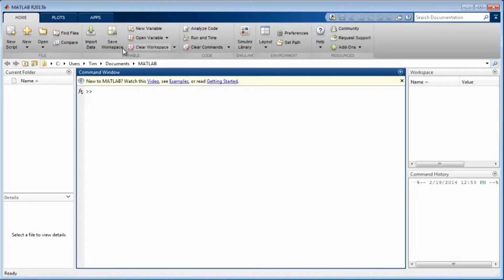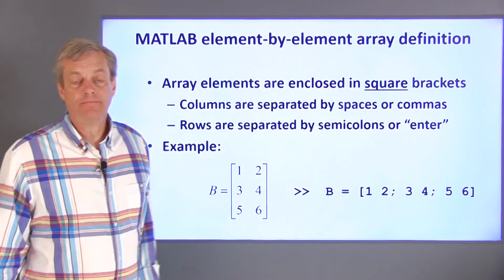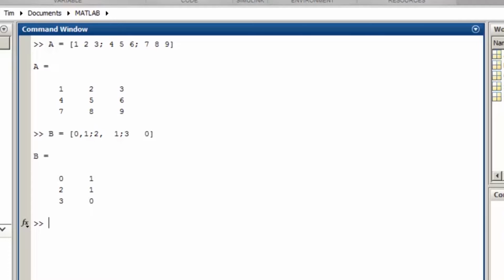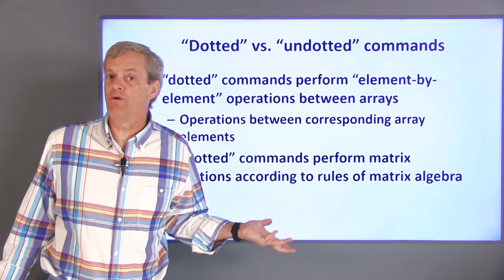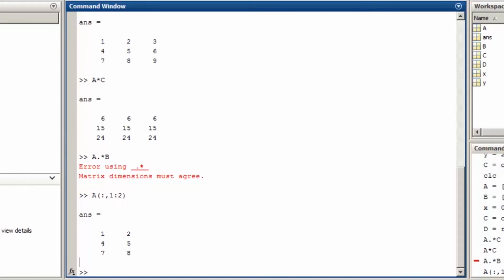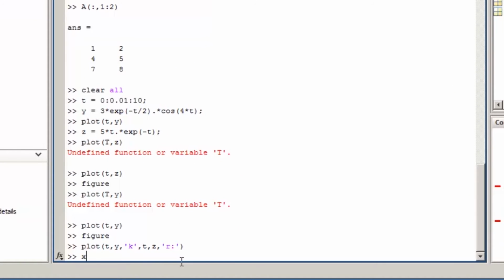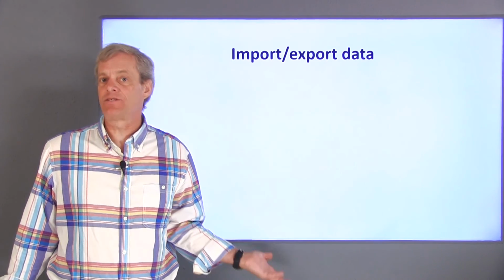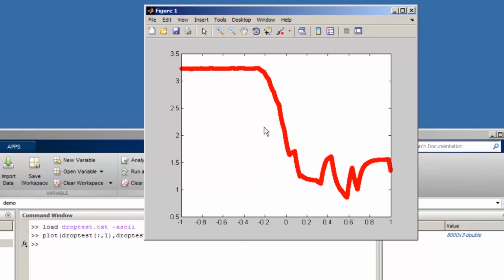Chapter 0 Part 2 C2p1 Full Video